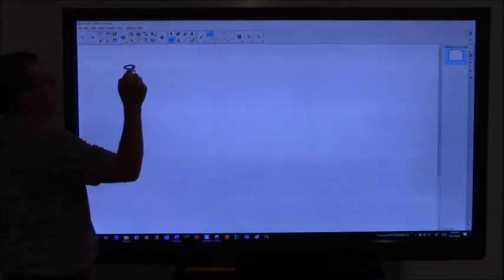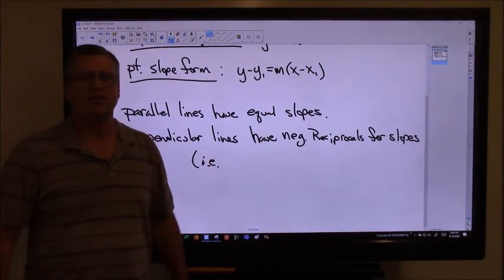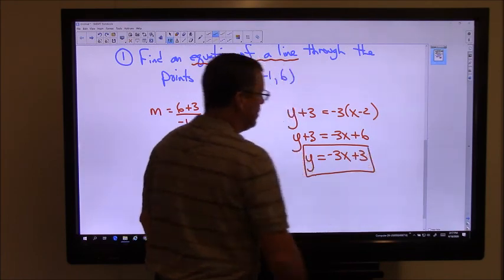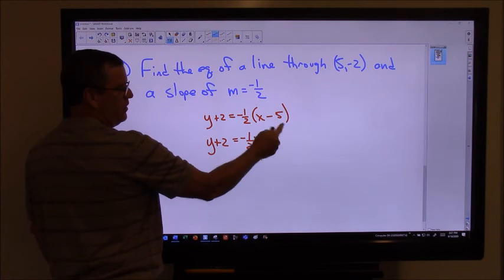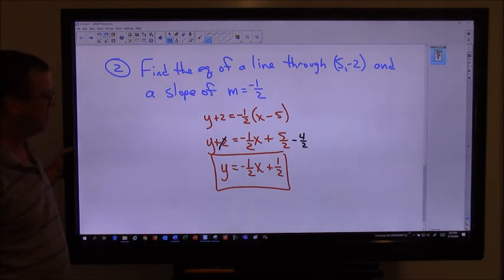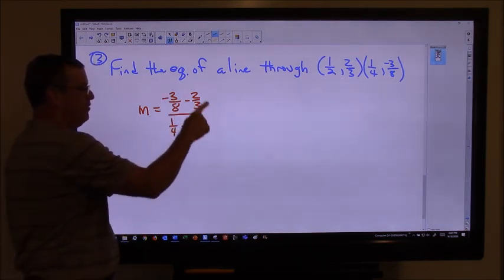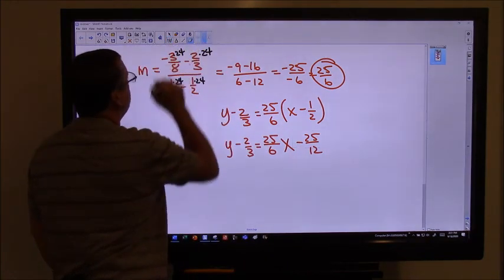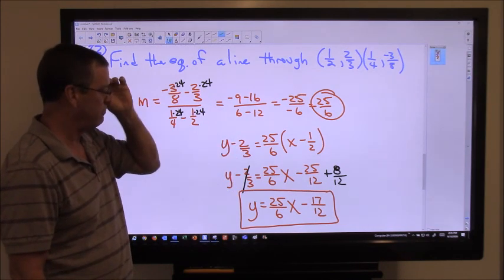PreCalc Ch1 Sec1b Lines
Pre-Calculus Chap 1 Sec1b (Linear Equations)